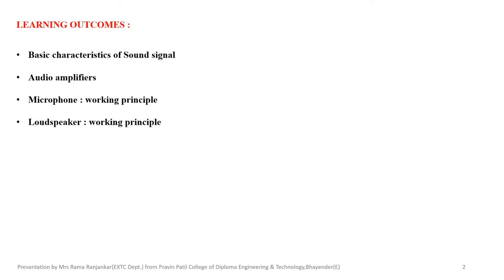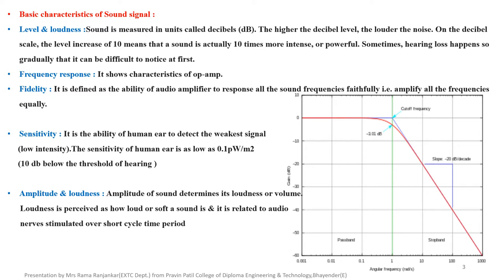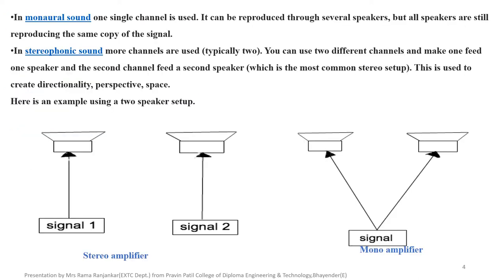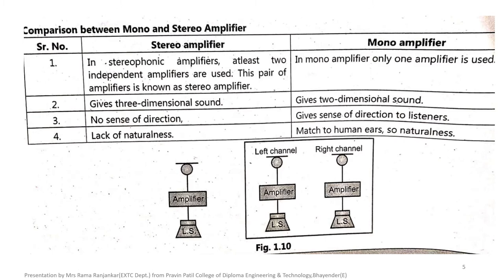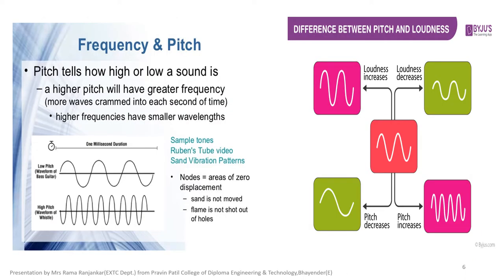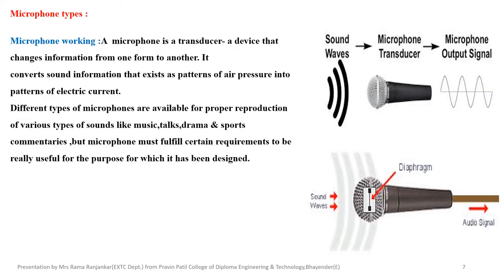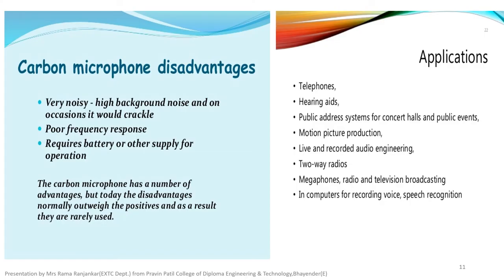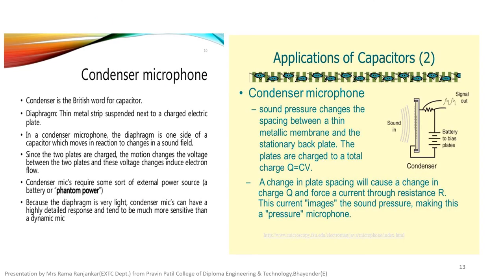CEL CH1 PART 1VIDEO